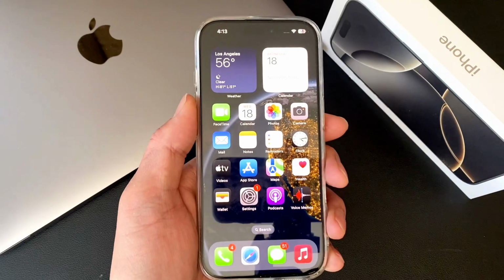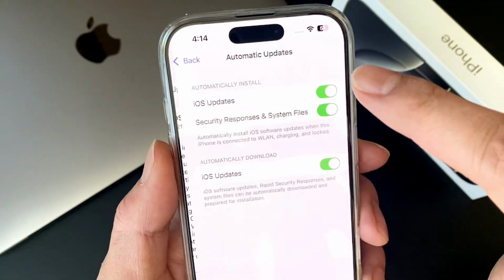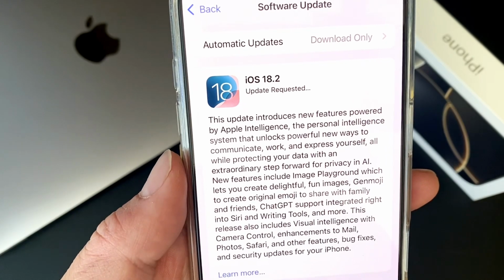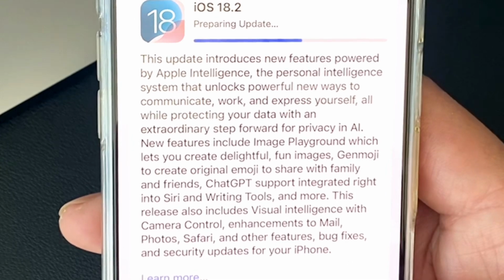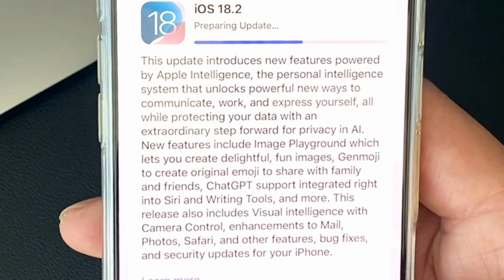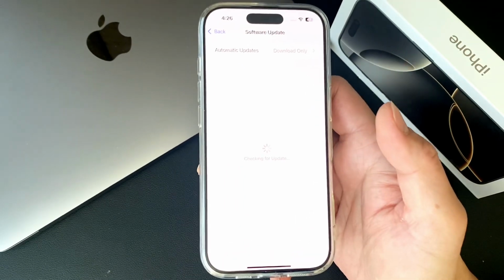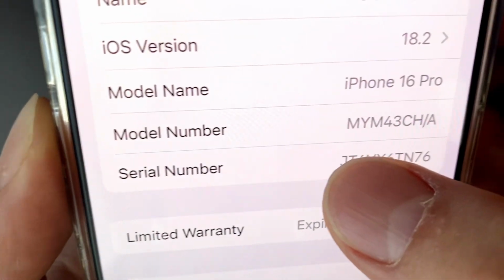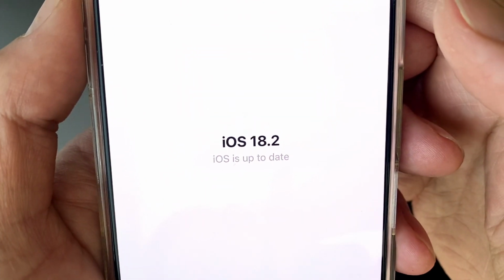iPhone 16 Pro: How to install NEW iOS 18.2 AI Apple Intelligence & Software Update all iPhones!